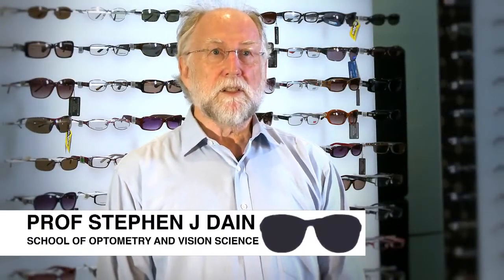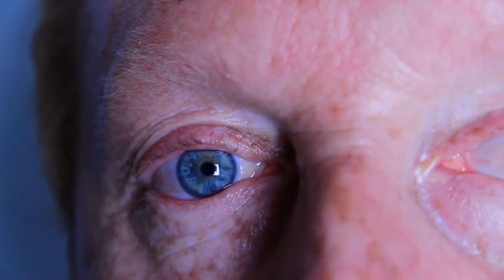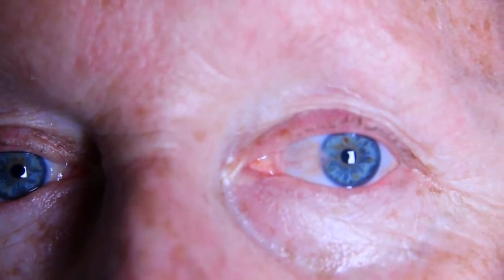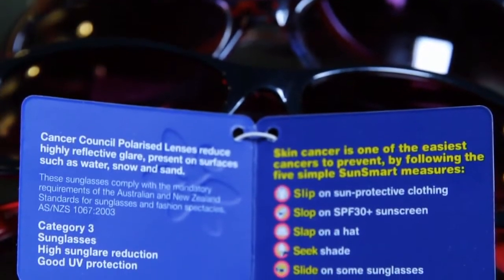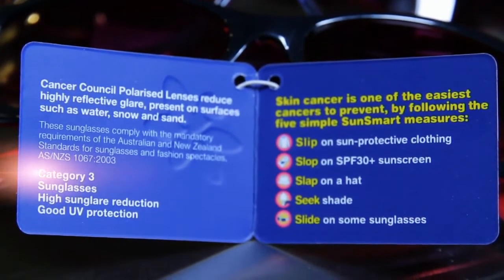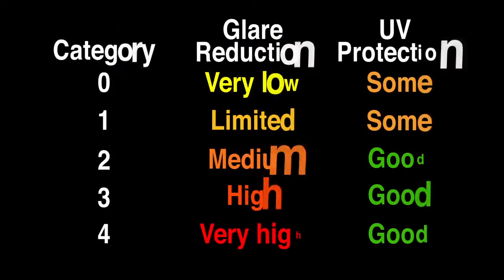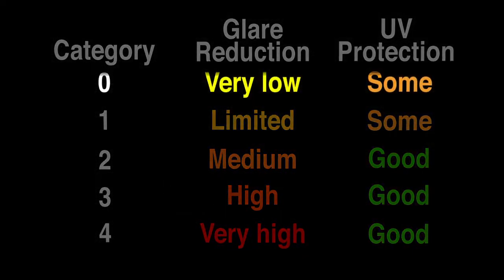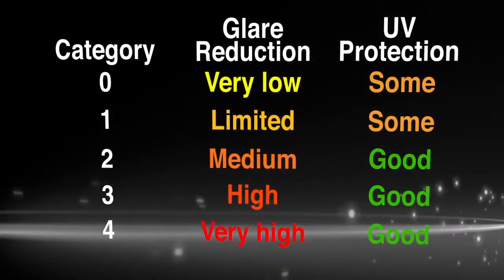SHADES OF SUMMER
UNSW's Prof Stephen Dain provides some tips on the best ways to protect your eyes from ultraviolet rays.